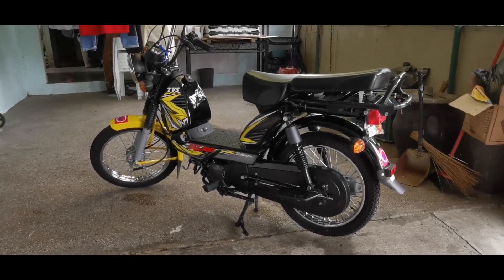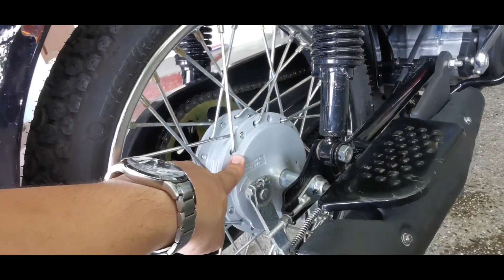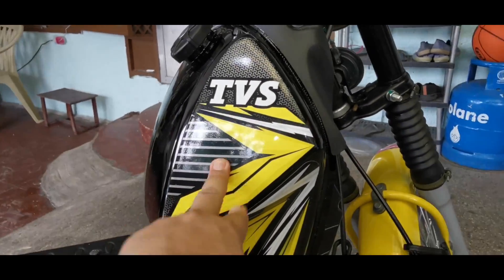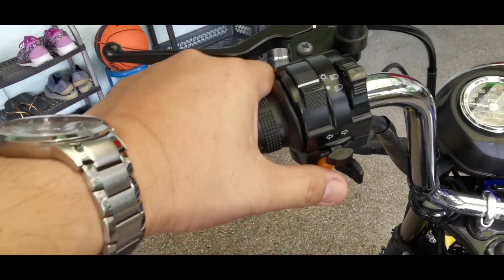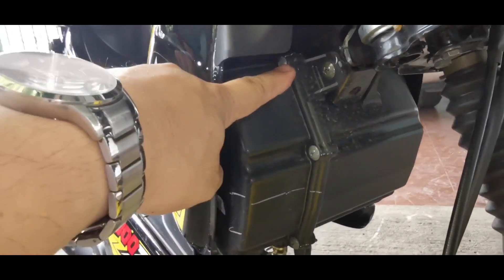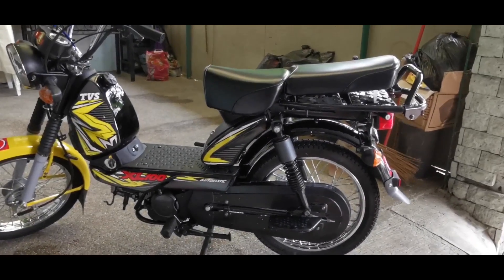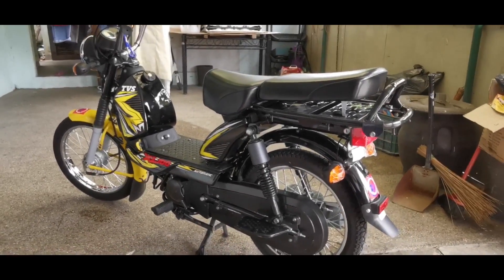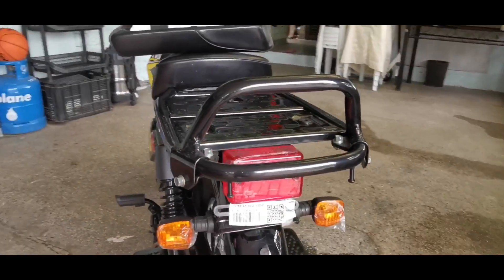TVS XL100 Walkthrough